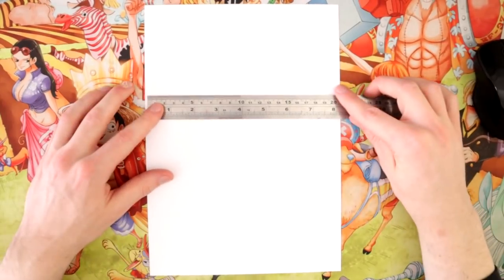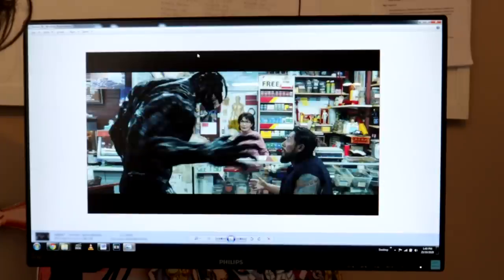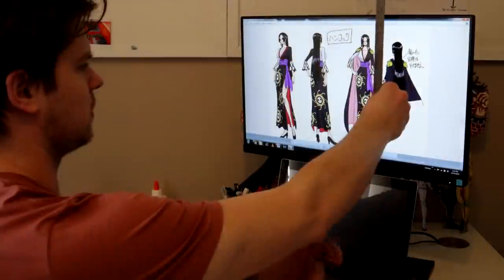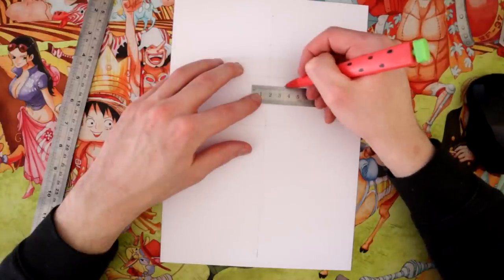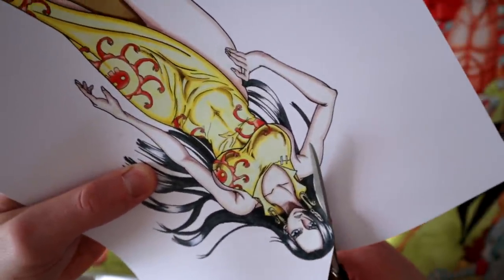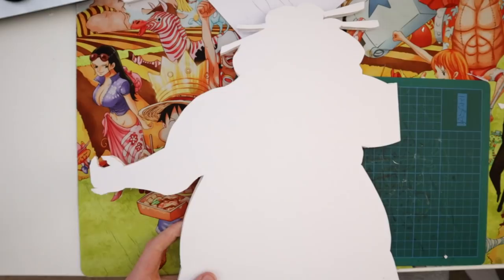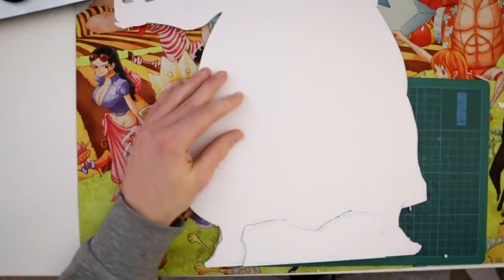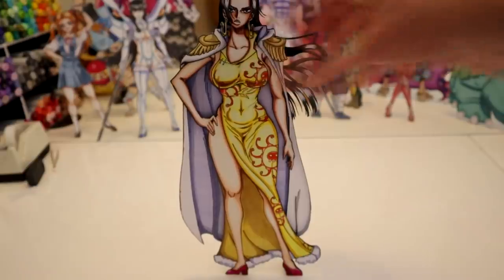How To Make A 2D Paper Model